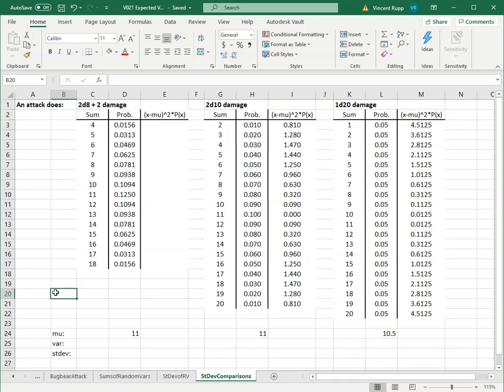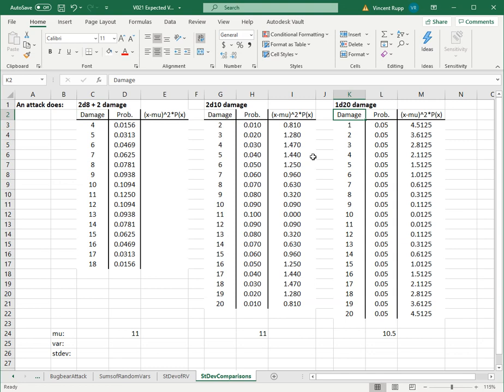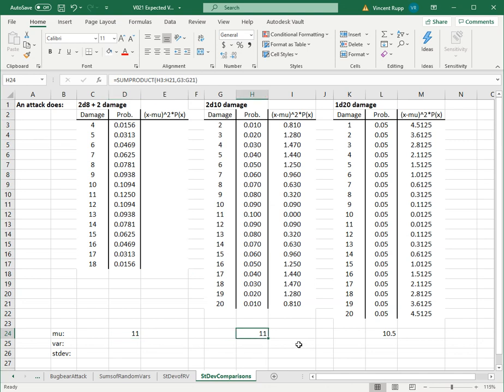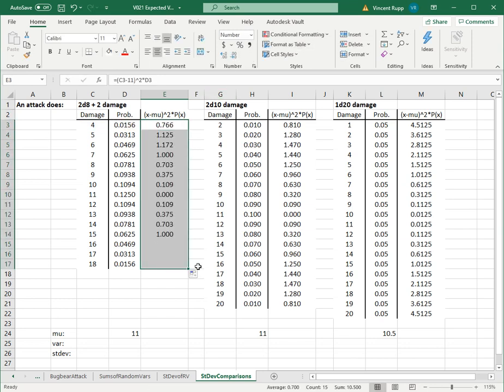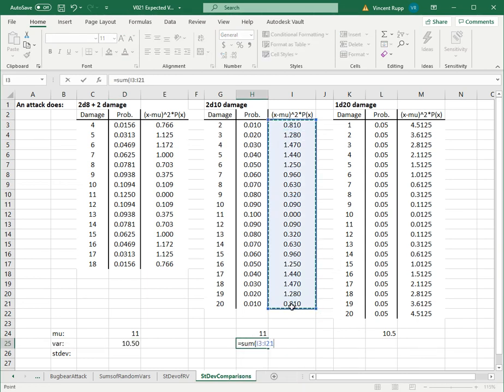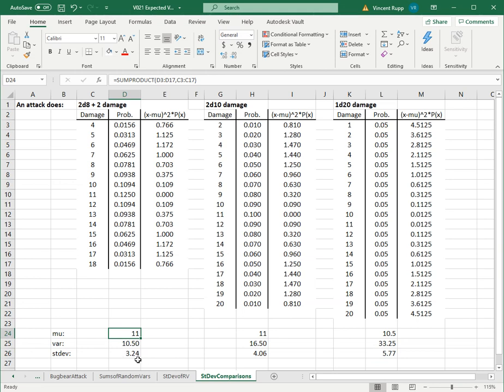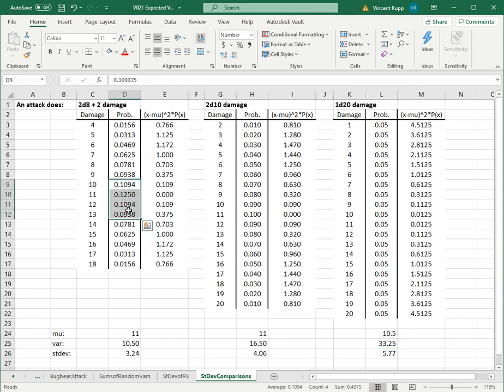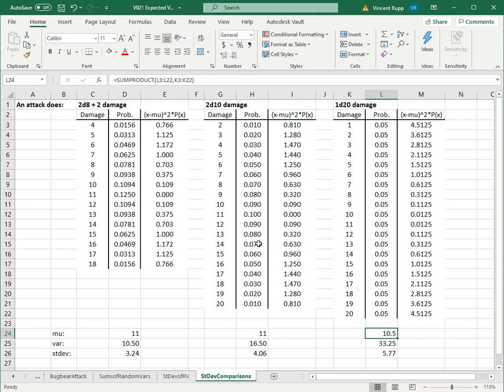StDev of a random variable comparison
Comparing the spread of distributions with the standard deviation